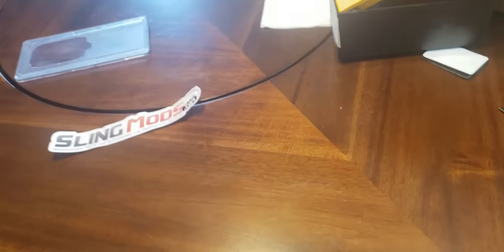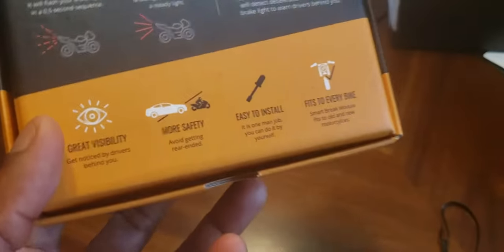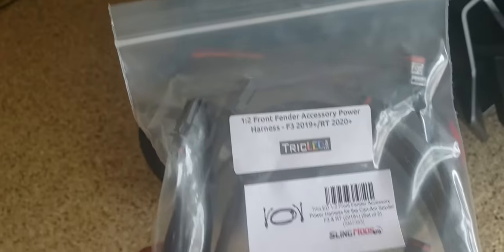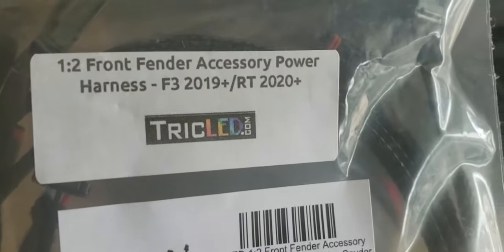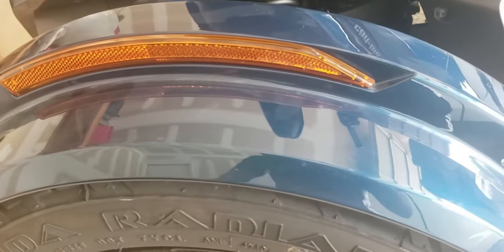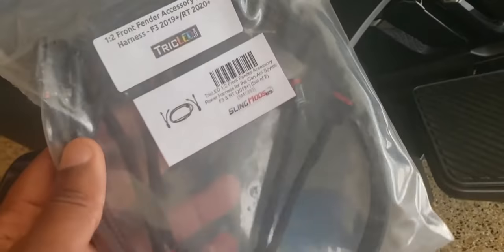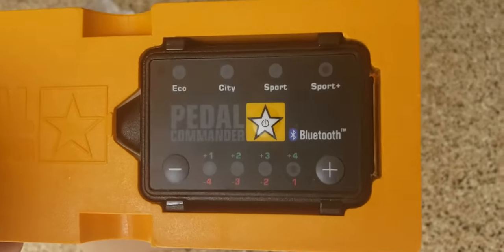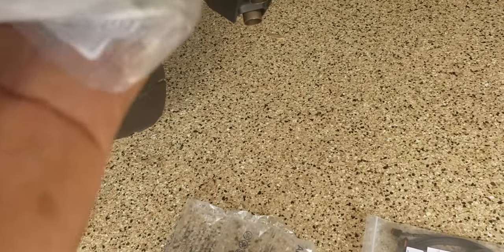My Can AM RT Limited MODS has arrived.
The unboxing of some of the MODS that I will be adding to my CAN AM RT Limited.

I ordered the following MODS:

TricLED 1:2 Front Fender Accessory Power Harness for the Can-Am Spyder F3 & RT (2019+) (Set of 2)

RAM Mount Short Extension Arm B Size 1" Balls (RAP-B-201U-A)

RAM Mount Handlebar Accessory Mount for the Can-Am Spyder F3 (All Years) & RT Models (2020+)

Ram Mount Pedal Commander Base Plate

Pedal Commander Plug N Play Throttle Response Controller for the Can-Am Spyder F3 (All Years) & RT (2014+) - 1330cc Engines

TricLED Rear Run, Brake & Turn Signal LED Lighting Strips for the Can-Am Spyder RT (Set of 2) (2020+)